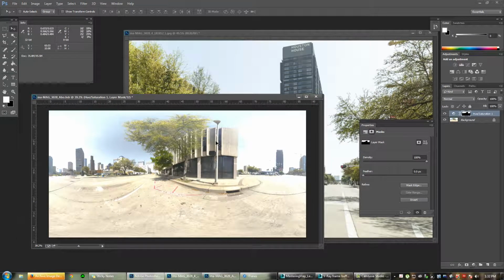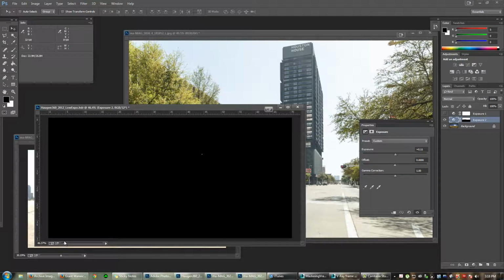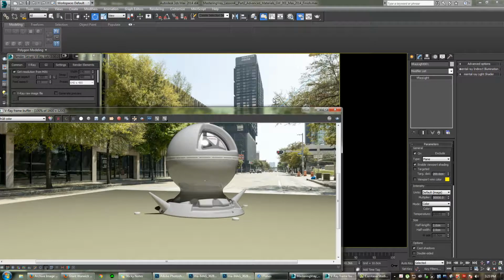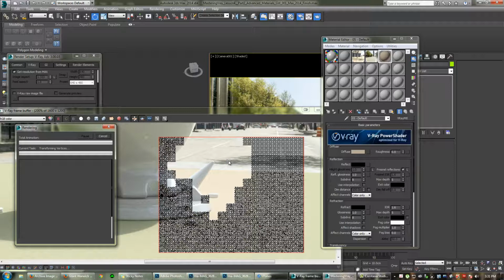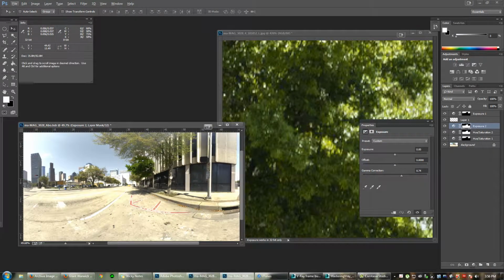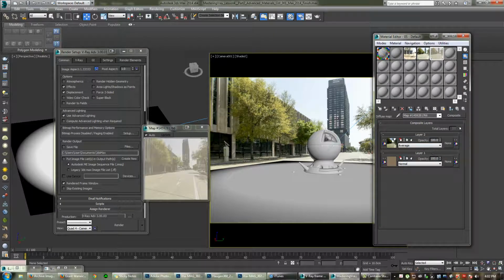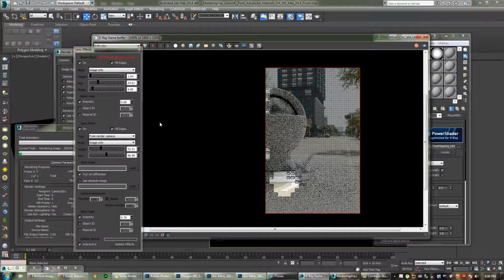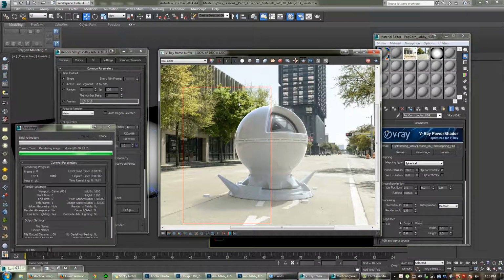99 zz 06 2of2